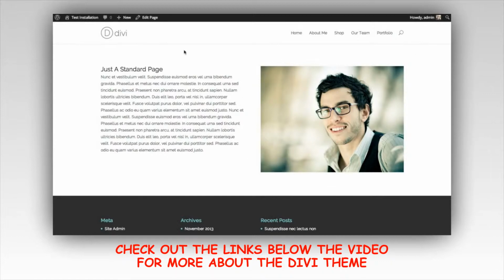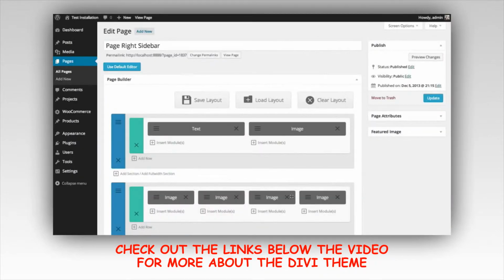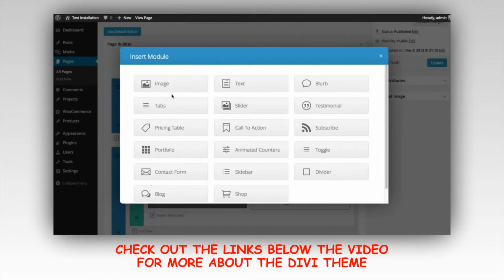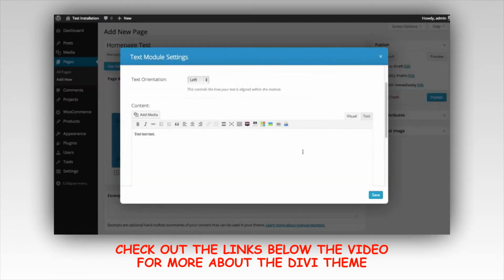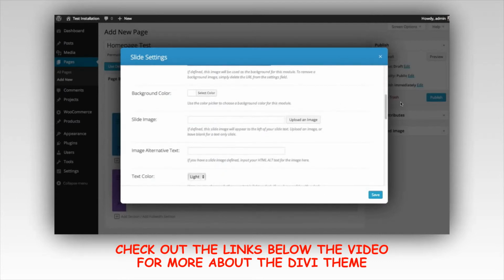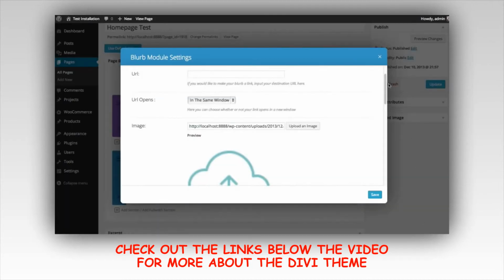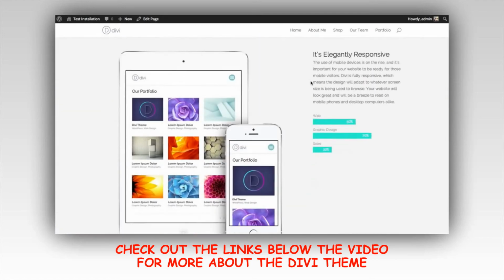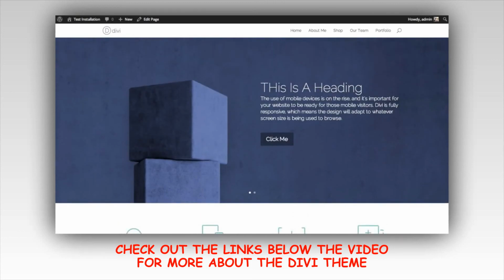How to Begin a Wordpress Blog - How to Start a Blog using Wordpress - Tutorial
If you want to begin a Wordpress blog and you do not know where to start, well, that is something we understand. There is so much data out there, it isn't even funny! So what I am trying to do for you is guide you to the correct data which is simple to understand and you can follow, so you actually WILL start a blog using Wordpress.

Let's face it: Wordpress is the content management system (sorry, bit of a difficult wording, but that is how they call it actually) which is the most popular these days and the biggest websites in the world are using Wordpress as their system to make their content available to you on the Internet.

Wordpress is simple as long as you get the right data. If you do not know how to set up Wordpress for yourself, there is a very good article here which you can read if you follow the link:

If that is too difficult for you, drop me a line and who knows, I might be able to help you set it up (for a small fee).

If you have seen the above tutorial, you will have heard in there, that there are more tutorials for the Divi Wordpress Theme that is explained in the tutorial. You can find them here:

If you want to know more about the Divi Wordpress theme or Elegant Themes, you can read this article here:

Anyway, give me any suggestions if you want to begin a Wordpress blog and you do not find the data you needed and I will include it here. Not a problem.

So go and start your Wordpress blog now. Good blogging!